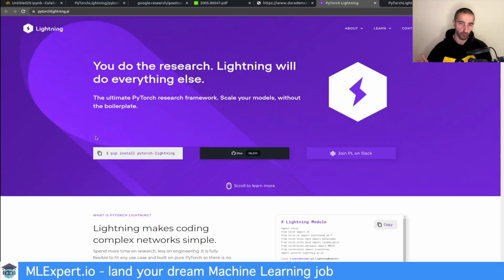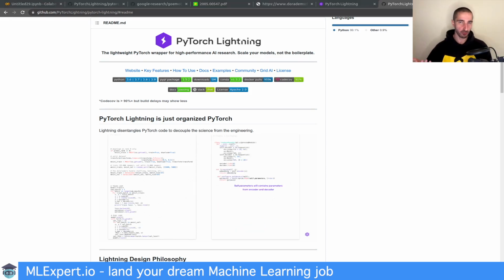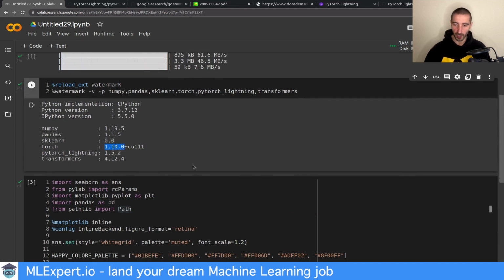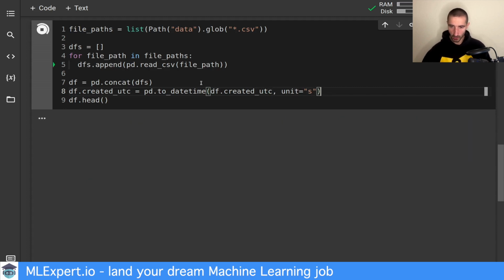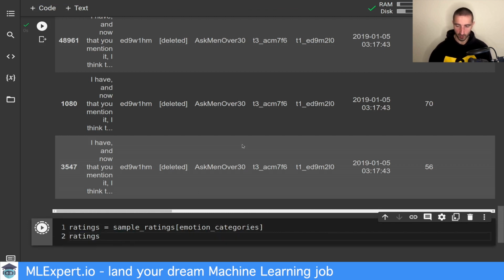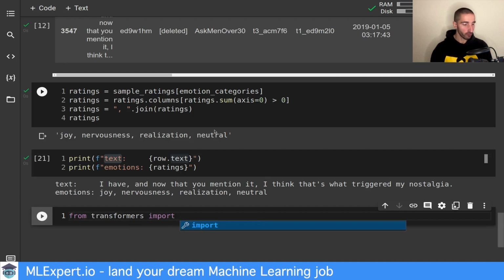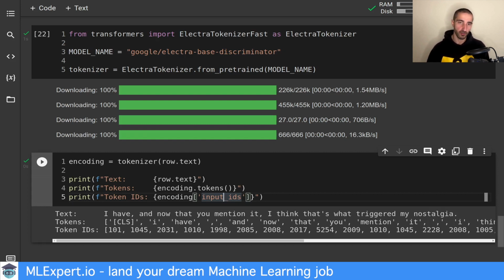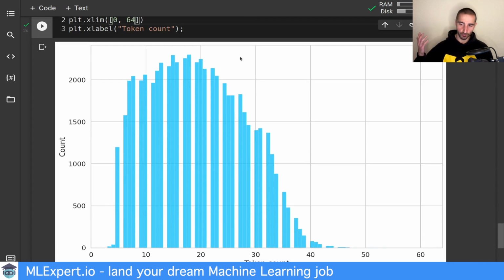Getting started with PyTorch Lightning for Deep Learning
Learn how PyTorch Lightning can help you make building your Deep Learning projects easier. You'll learn how to install it and have a look at the emotion classification dataset GoEmotions by Google.

⭐️ Tutorial Contents ⭐️

(00:00)  What is PyTorch Lightning?
(03:26)  GoEmotions dataset by Google
(04:27)  Setup Google Colab notebook
(06:06)  Exploring the data
(14:20)  Tokenizing a Reddit comment
(18:15)  Choosing sequence length
(21:15)  Coming up next